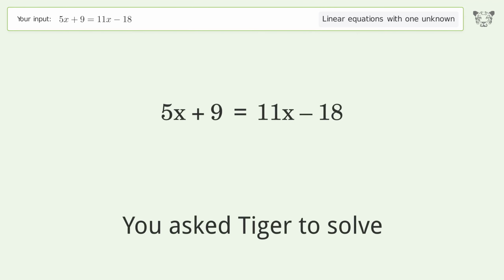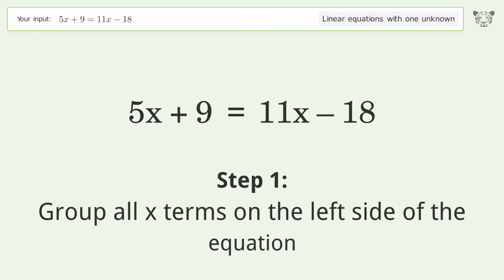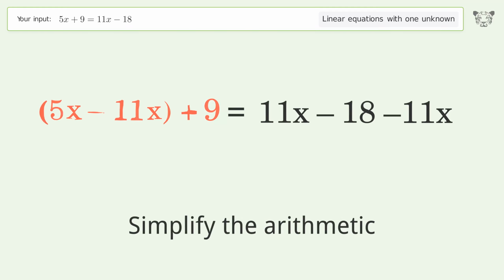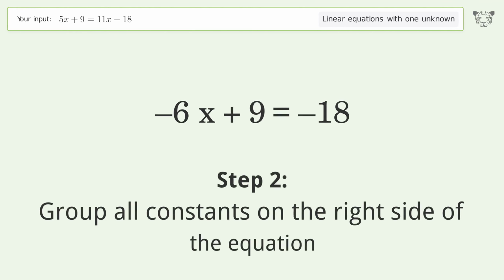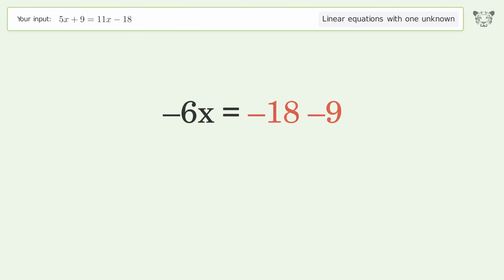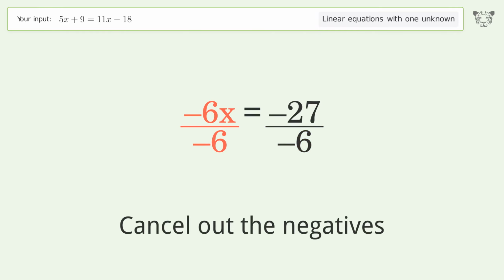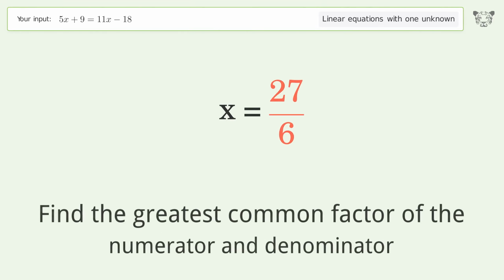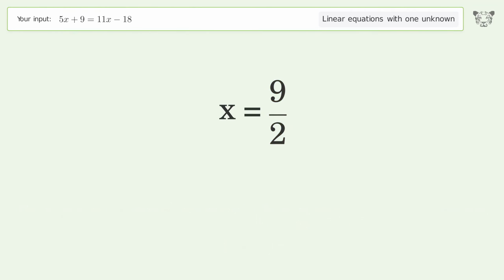Solve 5x+9=11x-18: Linear Equation Video Solution | Tiger Algebra